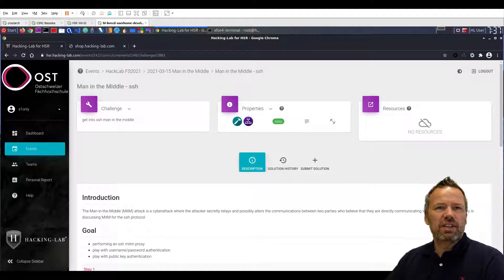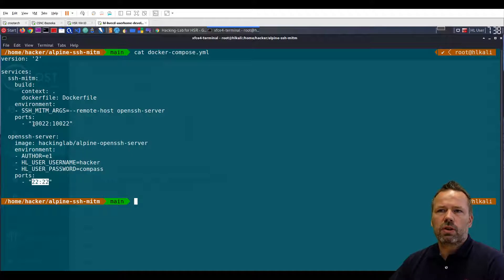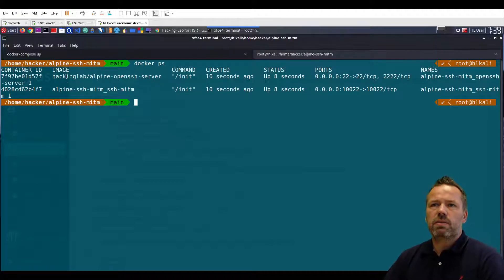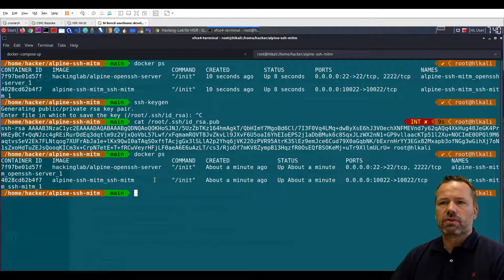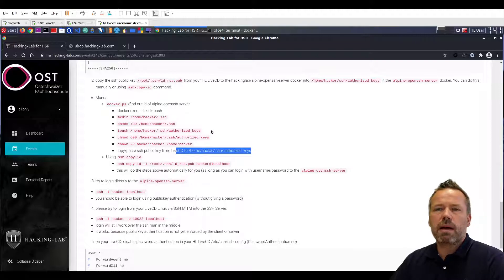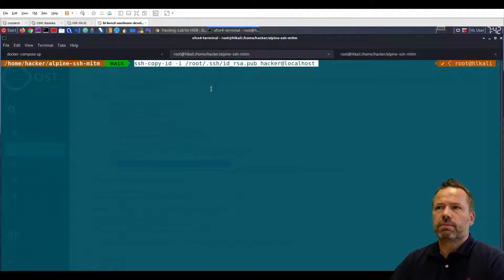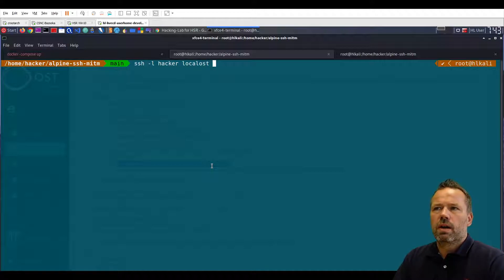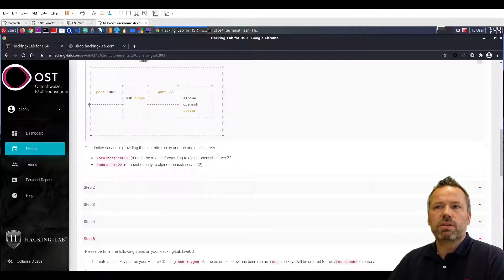SSH Man in the Middle Exercise in Hacking-Lab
Learn the meaning of public key authentication

Learn how to deploy your public key to the ssh server

Test your setup using an ssh man in the middle

Learn the difference between server policy versus client policy

Copy command
ssh-copy-id -i /root/.ssh/id_rsa.pub hacker@localhost